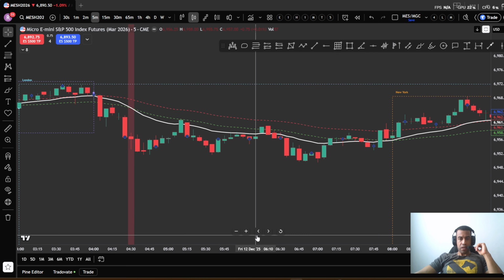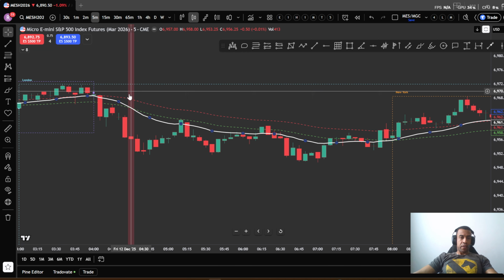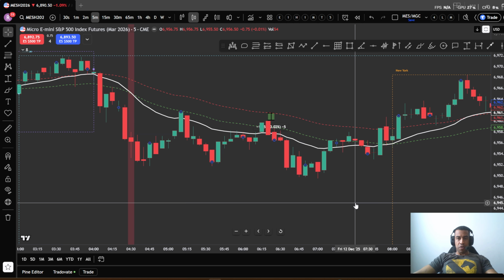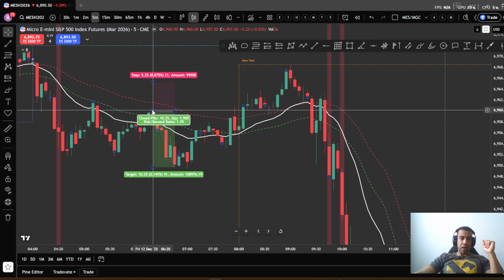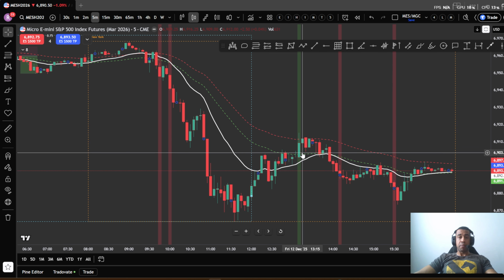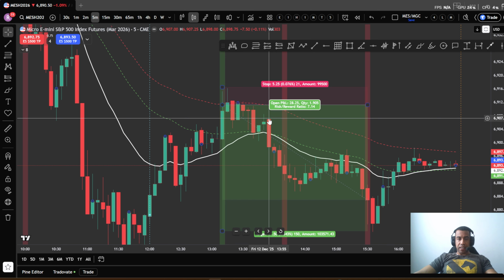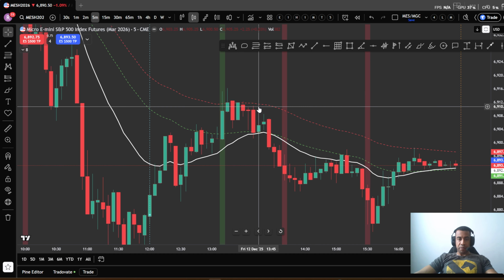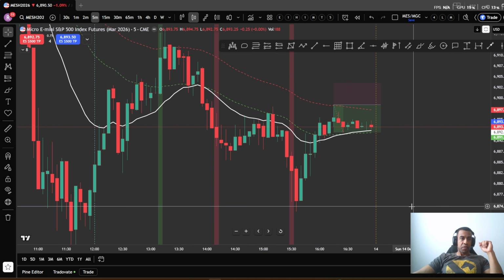+46 ES Points on Friday Using This MA Angle Pullback Strategy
In this video, I backtest Friday’s ES futures session, breaking down my MA Angle Alert + Pullback Entry strategy step by step under real market conditions.

📈 Result: +46 ES points net

No hindsight.
No curve-fitting.
Every setup is evaluated exactly as it appeared live.

📊 STRATEGY EXPLAINED (CLEAR & SIMPLE)
🔹 1️⃣ Trend Filter — MA Angle Alert

The strategy starts with trend strength, not price guessing.

I use an MA Angle Alert Indicator to measure the slope of the moving average:

Strong positive angle → bullish bias

Strong negative angle → bearish bias

Flat / weak angle → no trades

If the MA angle condition is not met → no setup, regardless of price action.

🔹 2️⃣ Pullback Into Value

Once trend direction is confirmed:

Price must pull back toward the moving average

No breakout chasing

No countertrend trades

This ensures entries are taken in value, not at extremes.

🔹 3️⃣ Entry Trigger — Continuation Only

Entries are triggered only when price resumes in the direction of the trend after the pullback.

This filters:
❌ Chop
❌ Weak momentum
❌ Late entries

🔹 4️⃣ Trade Management

Exits are managed based on:

Market structure

Momentum continuation or failure

Logical invalidation of the setup

This is not a fixed-indicator exit system.

🧠 INDICATORS REQUIRED

To trade this strategy as shown:

1️⃣ MA Angle Alert Indicator
→ Confirms trend direction and strength
→ Filters sideways markets

2️⃣ Pullback Entry Logic
→ Price retracement into the moving average
→ Entry on continuation

3️⃣ Clean Price Chart (Candles or Heikin Ashi)
→ No indicator stacking
→ Structure-first approach

📈 MARKET DETAILS

Instrument: ES Futures

Day: Friday

Session: London + New York

Result: +46 ES points

Trading futures involves substantial risk and may not be suitable for all traders. Past performance is not indicative of future results. You are responsible for your own trading decisions. Trade only with risk capital you can afford to lose.